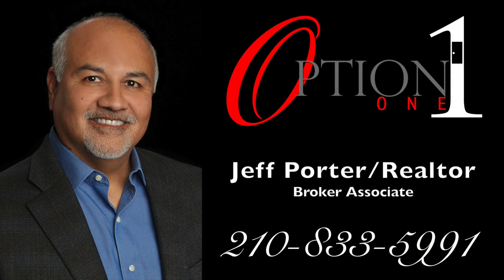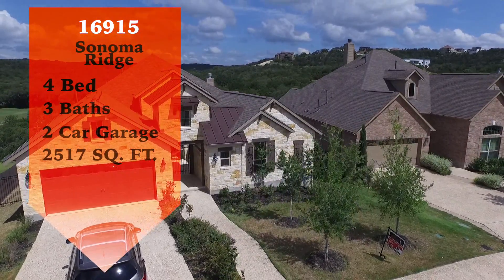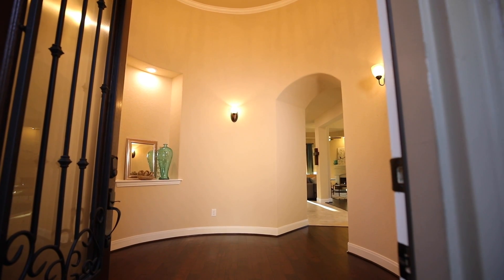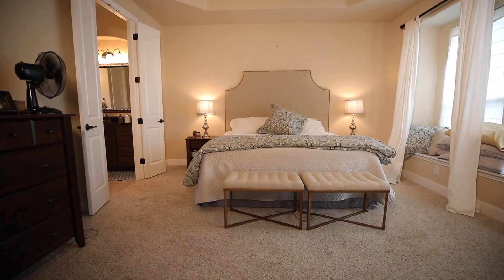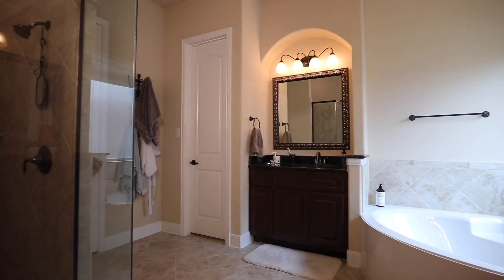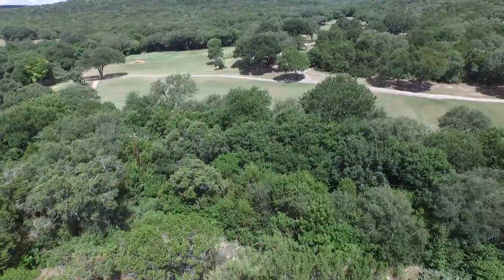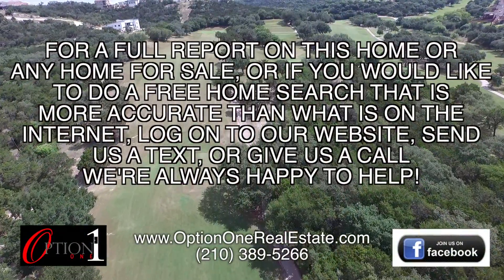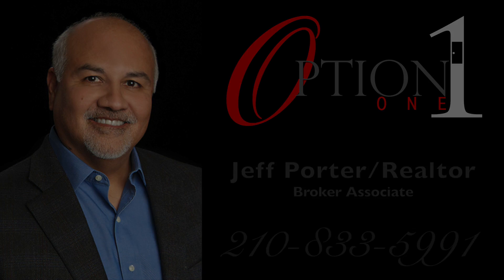16915 Sonoma Ridge, San Antonio, TX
Come check out this astonishing home located in NW San Antonio.